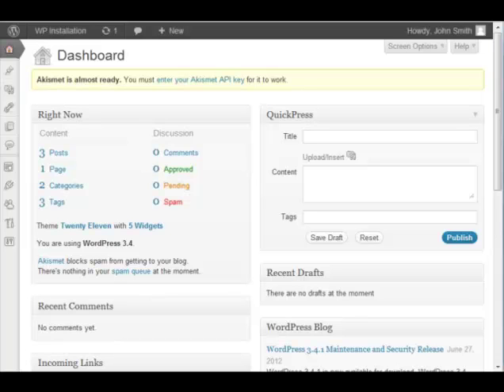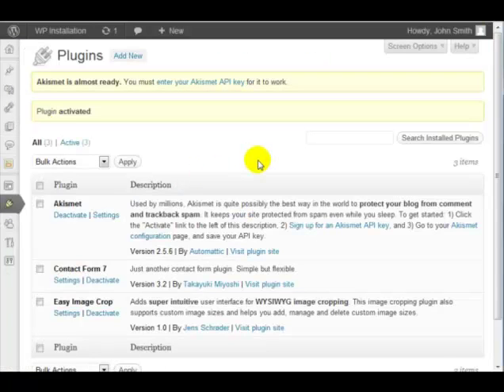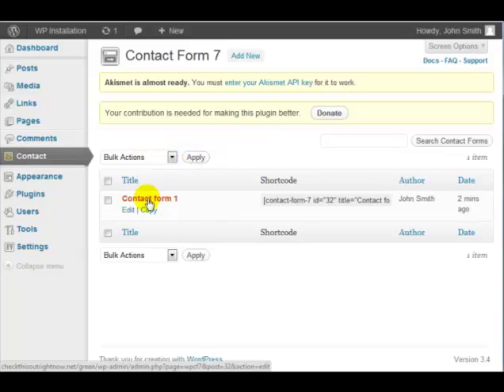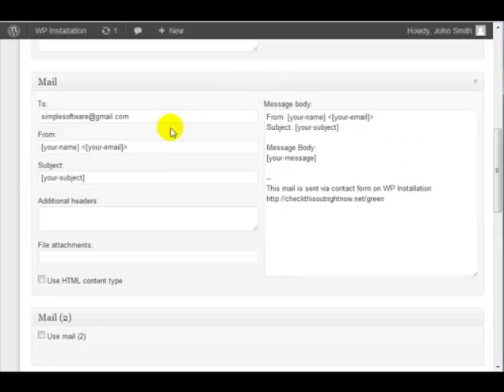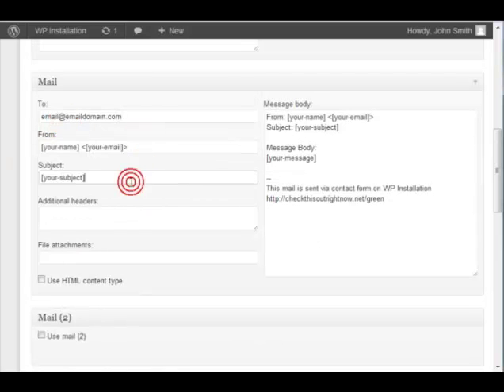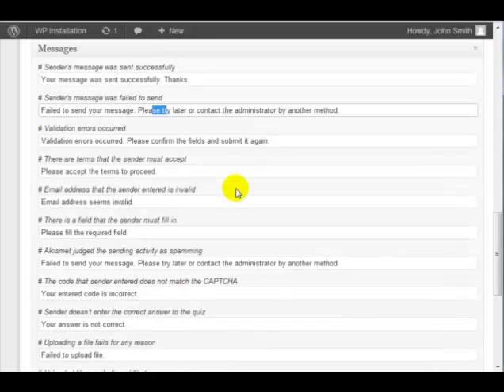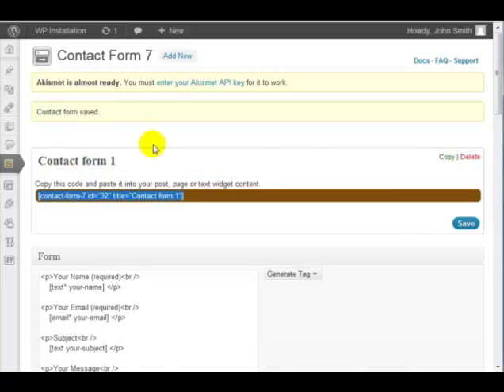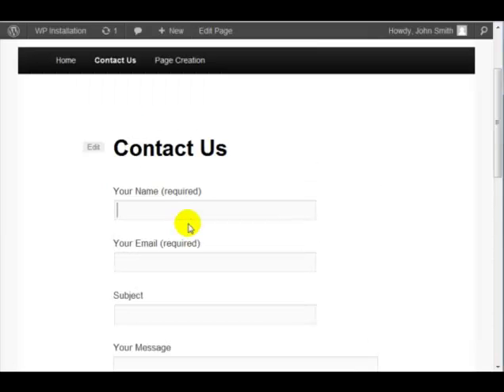A Wordpress Bloggers Guide To Adding Contact Forms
Use this technique to add contact form to your Wordpress site.